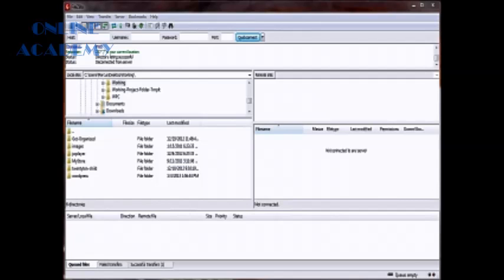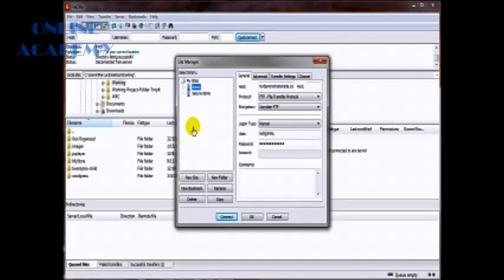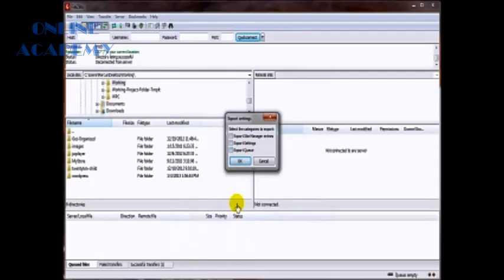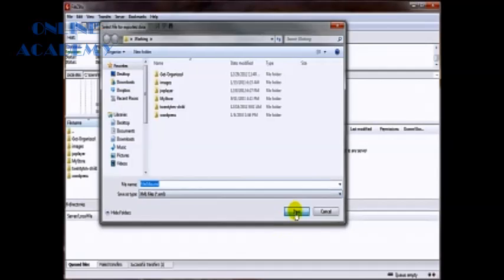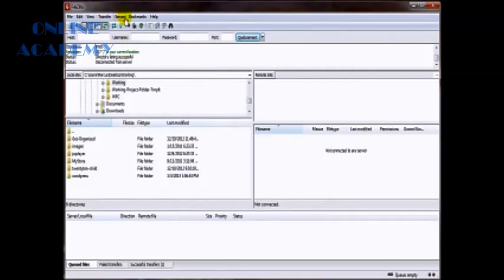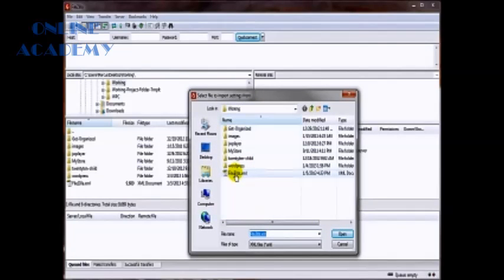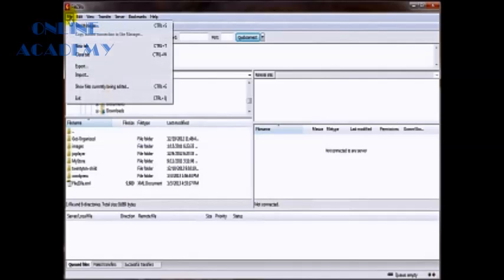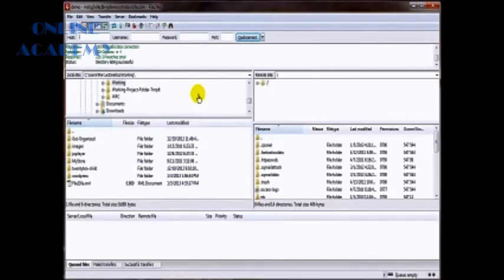Export & Importing FileZilla Settings